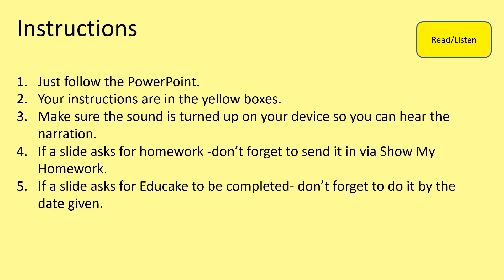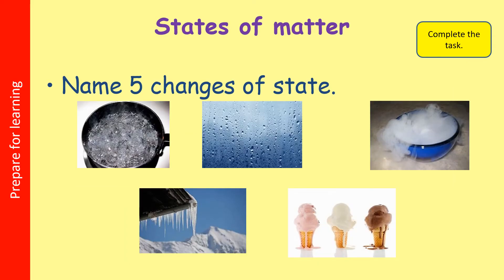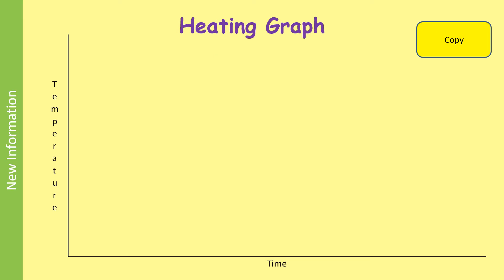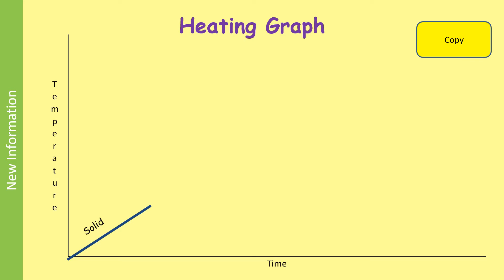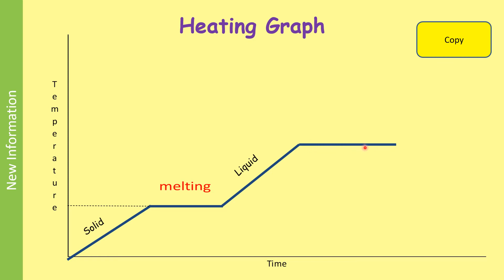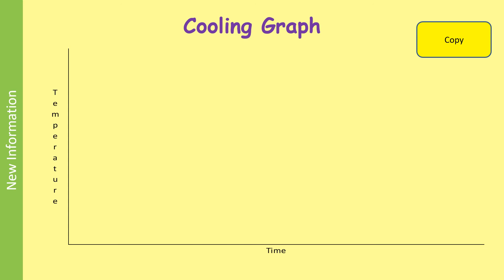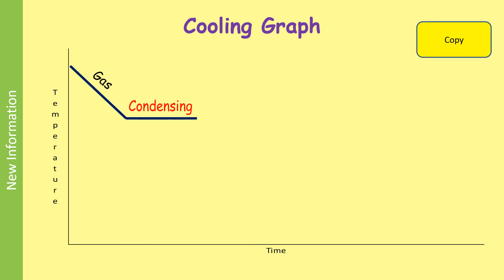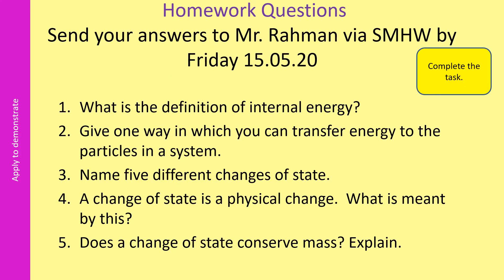9S7 WC 11 05 20 Lesson 2 Heating and Cooling Graphs